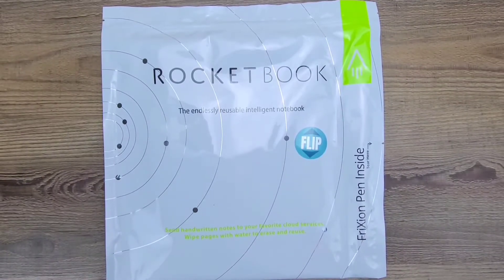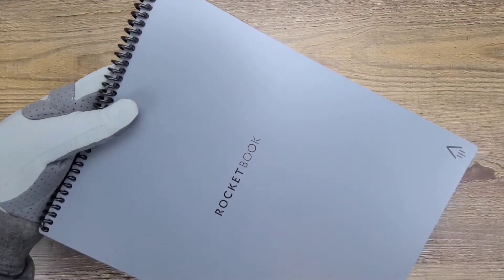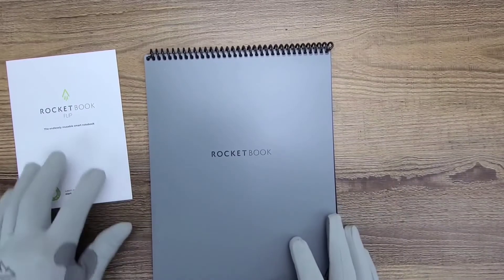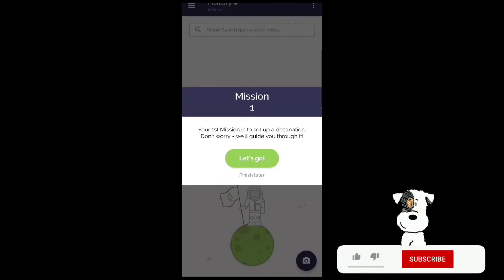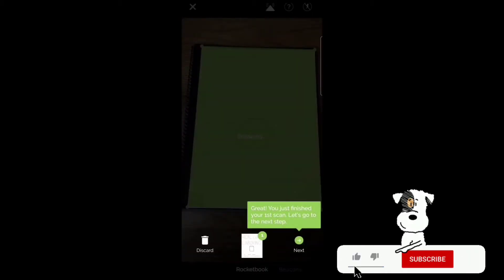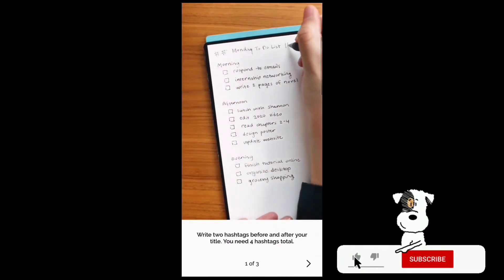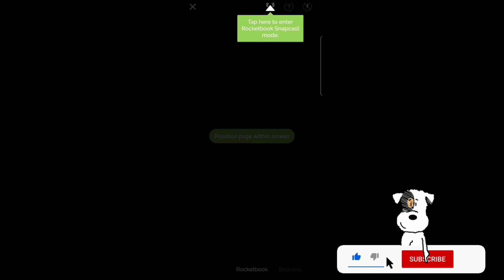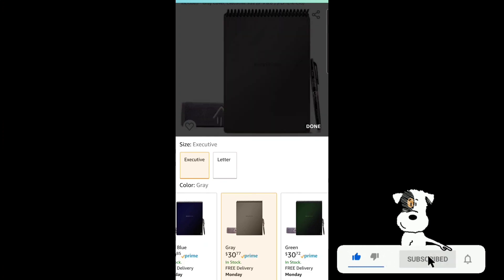Rocketbook Flip Reusable Notebook Unboxing How-To & Review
In today's video, we unbox and dive deep into the Rocketbook Flip Reusable Notebook. This notebook can be used to blast handwritten notes straight to your favorite cloud service! Wipe the page clean after sending notes to reuse for years to come.

Rocketbook Flip

MORE COOL ROCKETBOOK PRODUCTS:
Rocketbook Panda Planner

Rocketbook Beacons Digitize Your Whiteboard - Reusable Stickers to Upload Your Whiteboard Notes to The Cloud with Carrying Case (1 Pack)

ThinkBoard w/ Rocketbook Technology:

Rocketbook Wave Smart Notebook - Dotted Grid Eco-Friendly Notebook with 1 Pilot Frixion Pen Included - Standard Size (8.5" x 9.5"), BLUE

Rocketbook Everlast

Rocketbook Mini Smart Reusable Notebook - Dotted Grid Eco-Friendly Notebook with 1 Pilot Frixion Pen & 1 Microfiber Cloth Included - Infinity Black Cover, Mini Size (3.5" x 5.5")

Rocketbook Matrix Graph Notebook - Eco-Friendly Reusable Notebook with 1 Pilot Frixion Pen & 1 Microfiber Cloth Included - Black, Letter Size (8.5" x11")

PILOT FriXion Fineliner Erasable Marker Pens, Fine Point, Assorted Color Inks, 12-Pack

FRIEND19Z9SABONUS

2020 Newest Dell Inspiron 15.6" HD Business Laptop Intel 4205U, 12GB RAM, 256GB PCIe SSD + 1TB HDD Wireless AC, Bluetooth, Win10 Pro 32GB PCS USB Card

|Lighting|
MountDog Softbox Lighting Kit w/ Boom Arm Hairlight

|Phone Mount|
Saiji Flexible Long Arm Phone Mount

|Drone|
DJI Mini 2 Fly More Combo

"True Religion in my ThreadBeast Basic Box???"